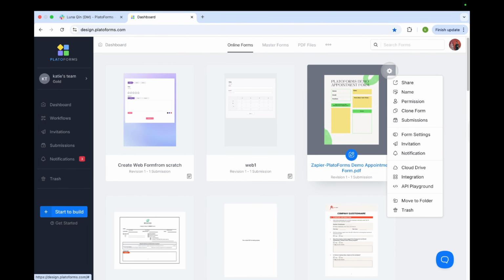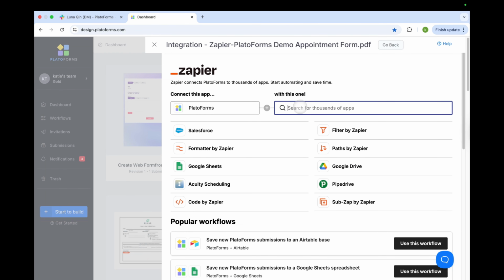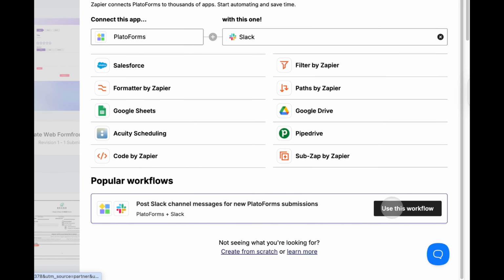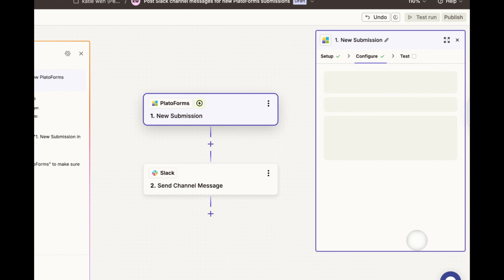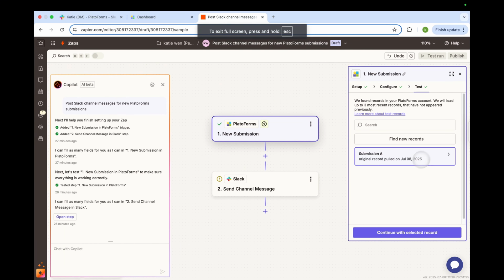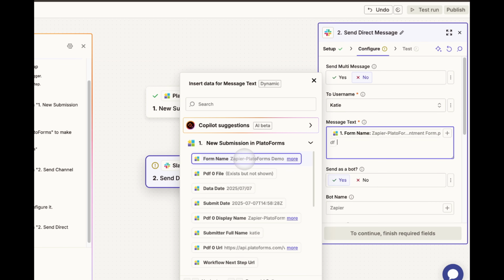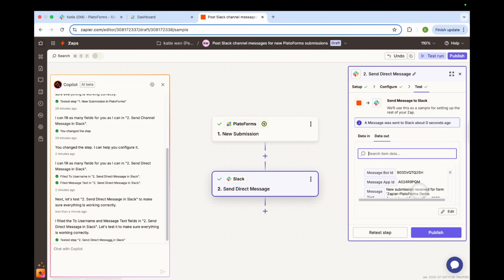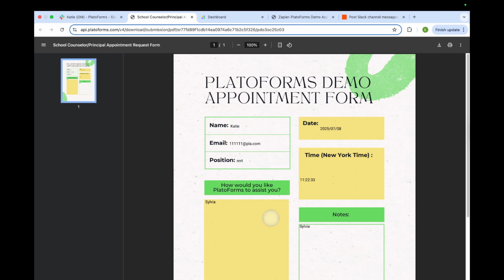Integration Guide: PlatoForms and Slack via Zapier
In today’s fast-paced work environment, smooth tool integration is key—and PlatoForms makes it easier than ever. In this step-by-step tutorial, I’ll walk you through how to connect PlatoForms with Slack using Zapier, so you can automatically receive Slack messages when someone submits your form.

PlatoForms integrates directly with 9 popular tools and can access nearly 8,000 apps through Zapier, unlocking powerful workflow automation potential. Whether you’re automating notifications, syncing data, or triggering actions across platforms—this video will help you get started in just a few minutes.

🎯 What you’ll learn in this video:
 • Where to find integration options in PlatoForms
 • How to set up Zapier with PlatoForms
 • How to send direct messages in Slack from form submissions
 • Customizing your Slack message content
 • Testing and publishing your integration

Let’s dive in and build a smart, automated workflow together!

⏱️ Timestamps:
00:00 – Intro: Why integrations matter
00:17 – Overview of PlatoForms integrations
00:35 – Choosing Slack as the target app
00:46 – Exploring a popular workflow: Post Slack channel messages for new PlatoForms submissions
00:59 – Using the pre-built workflow
01:13 – Selecting your form (e.g., Demo Request Form)
01:27 – Testing the trigger
01:36 – Setting up the Slack action
01:44 – Choosing “Send Direct Message”
01:59 – Customizing your Slack message
02:24 – Final test and publishing your Zap
02:30 – Live test result: Slack message received!
02:43 – Wrap-up: Start building your workflow